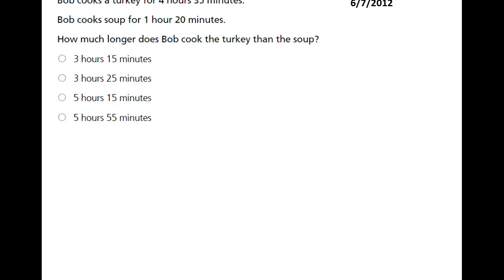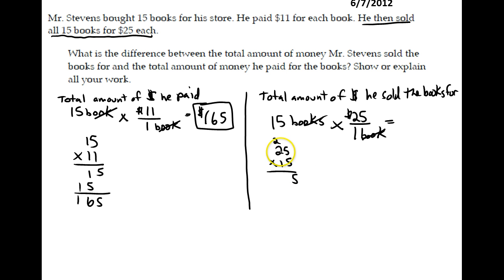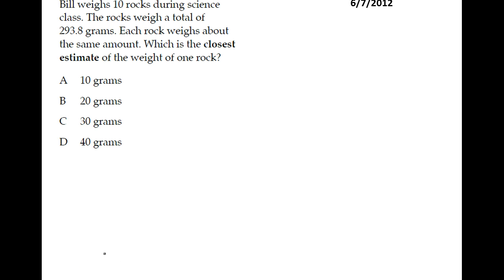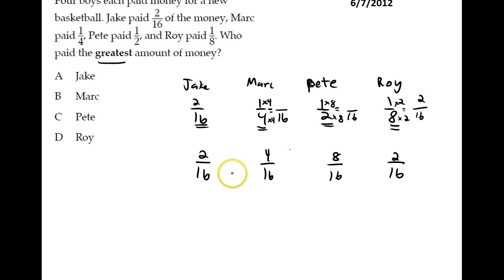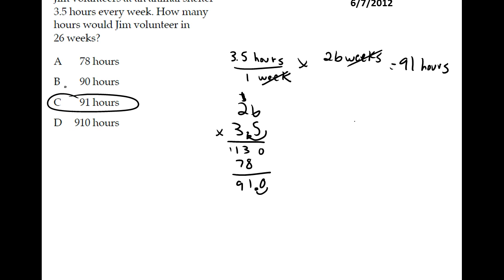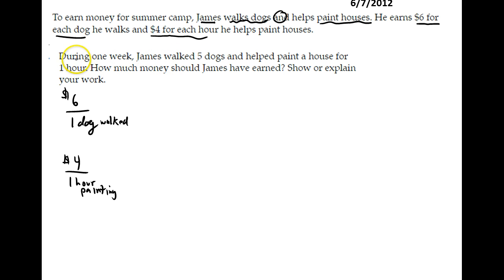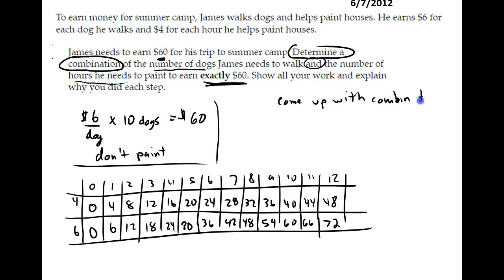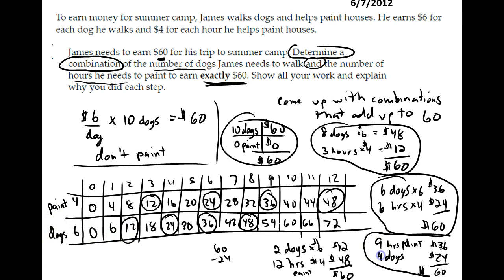Word Problem Practice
5th Grade State Standardized Testing (Pennsylvania) Word Problems